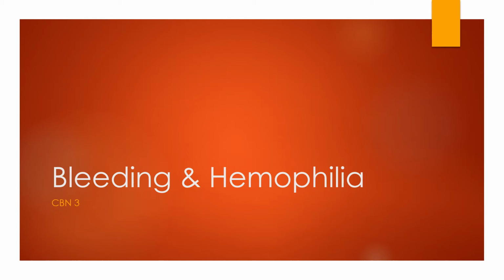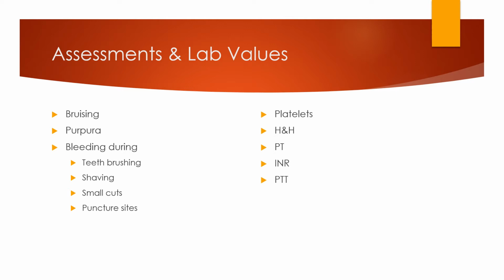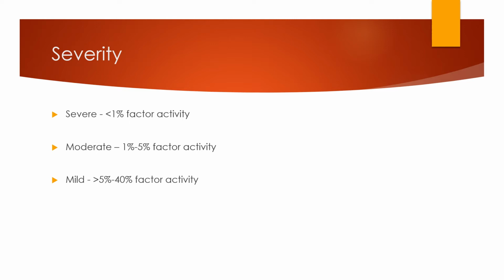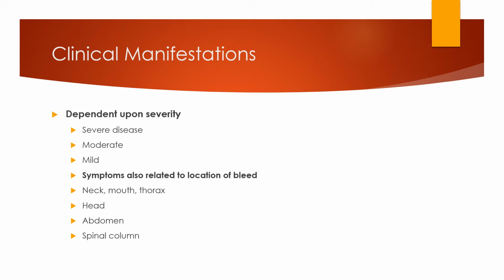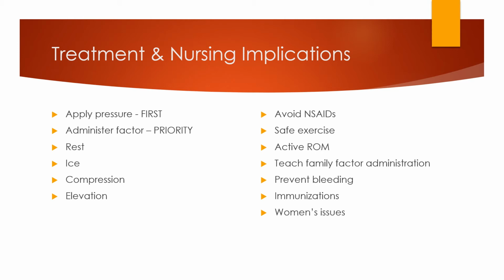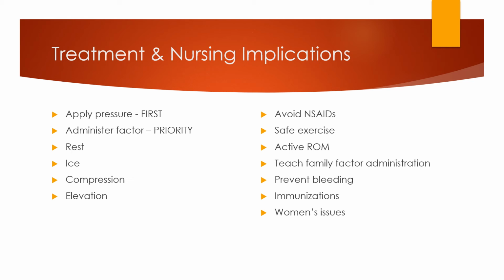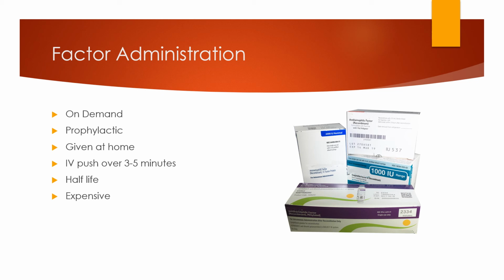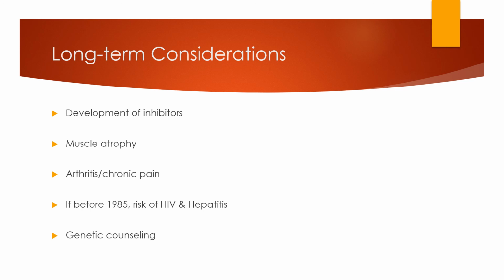Bleeding & Hemophilia student narrated